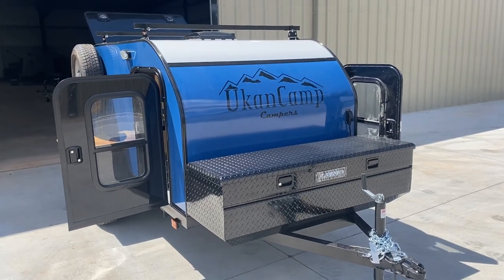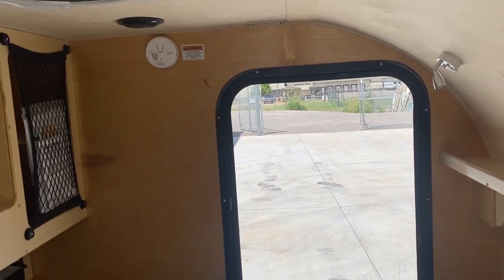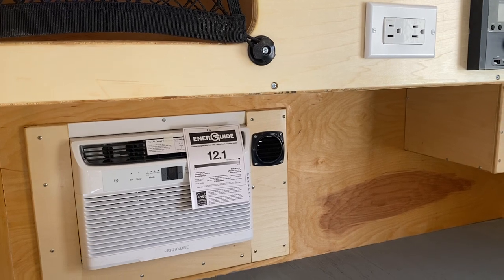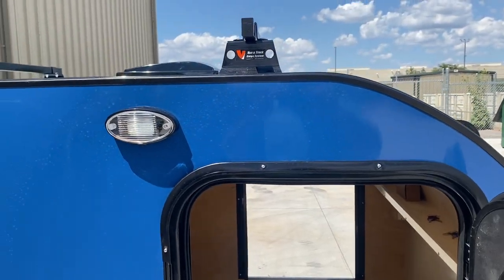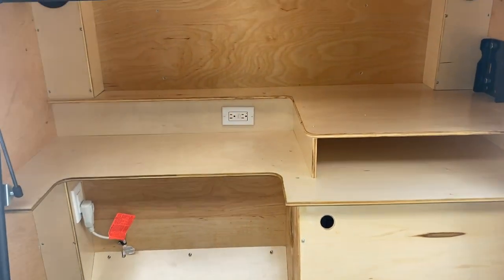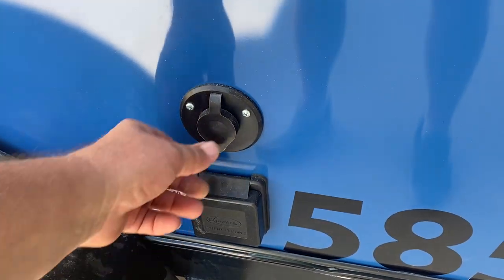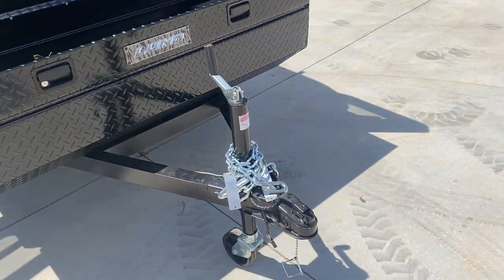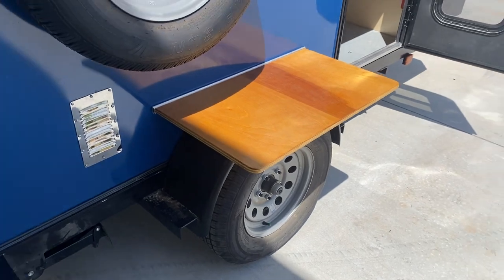585G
A Walkthrough of the 585G @ukancamp